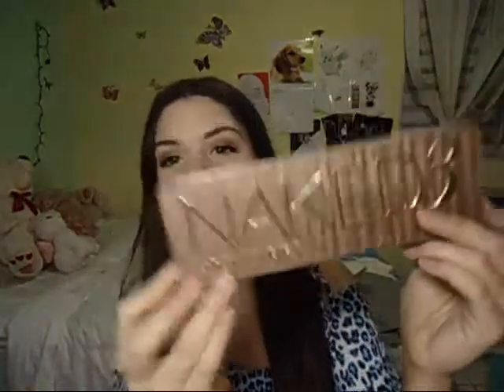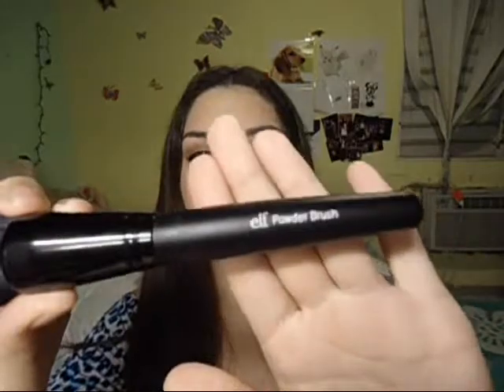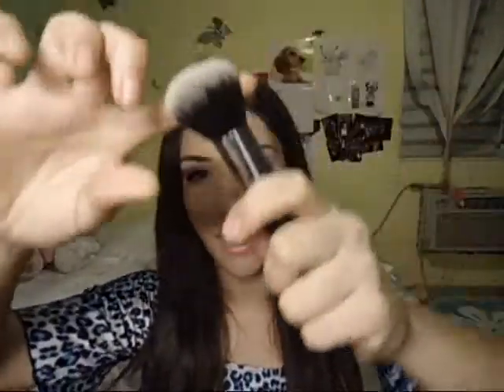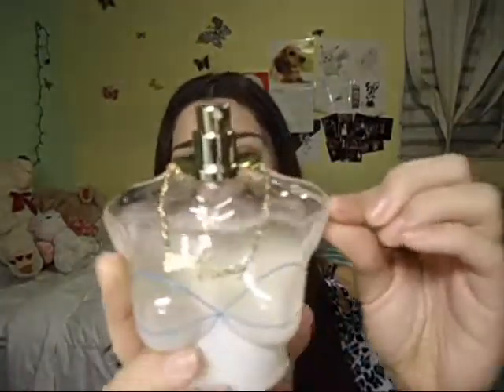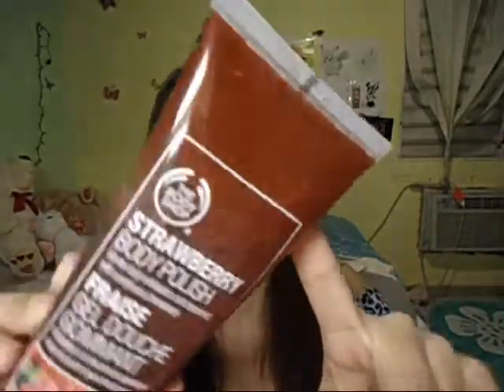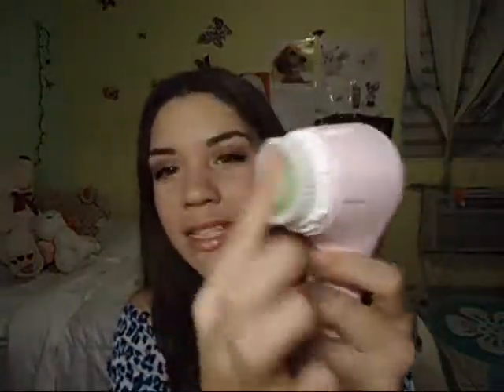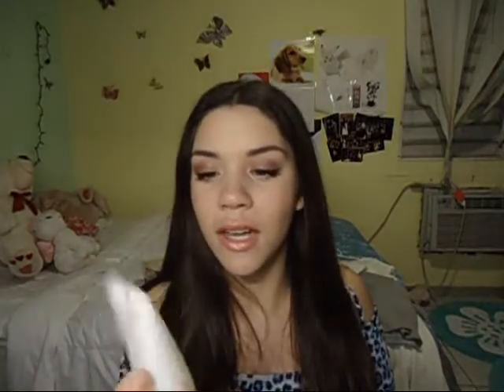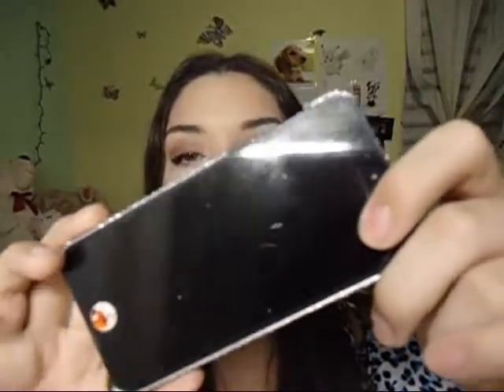January favorites 2015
find me in the social medias:
Vine: nanilovesparkles